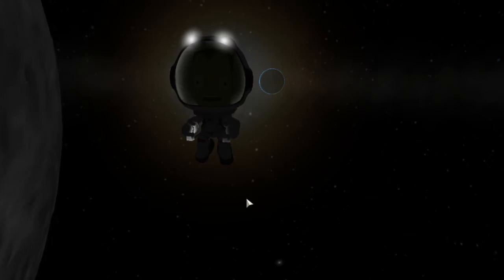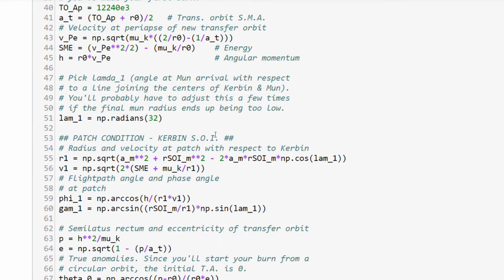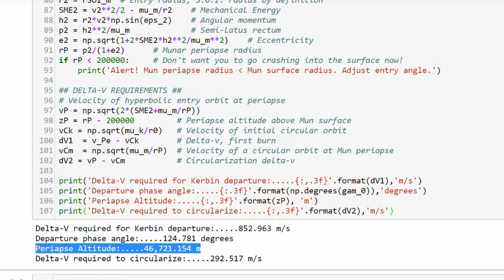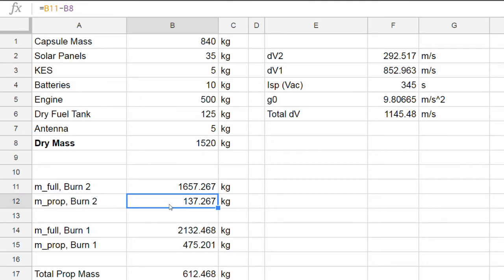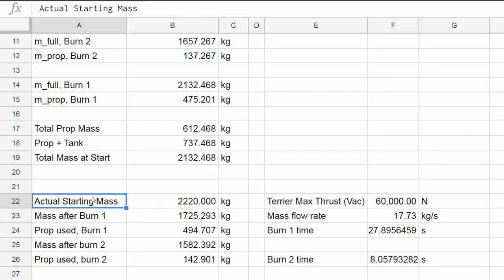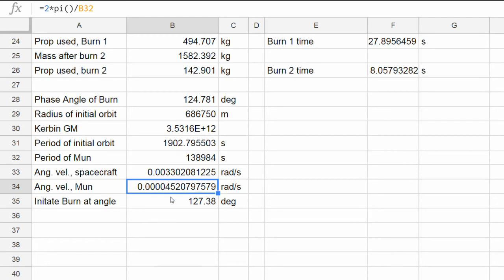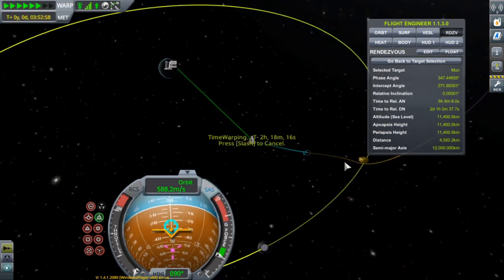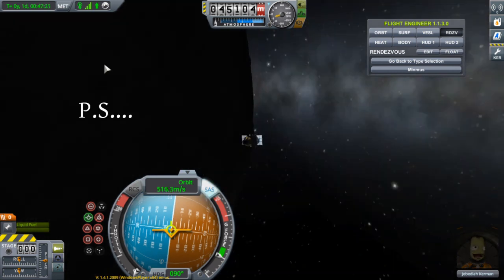Basic Mission Design in KSP with Patched Conics and Propellant Mass Optimization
Hey y'all! Today, finally, as promised, we're going to plan and execute a basic Munar mission with nothing but math! We'll be using the patched conic approximation, the rocket equation, and the burn timing techniques we've covered previously in a simple Python script and a spreadsheet to get a capsule from orbit around Kerbin to the Mun without any guesswork or maneuver node tinkering.

(I recommend you start with Python version 3!)